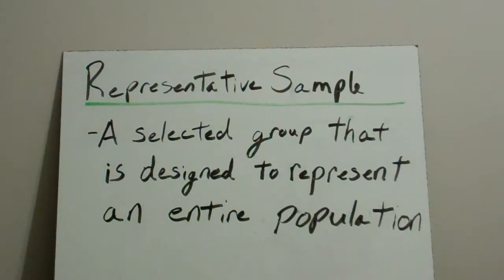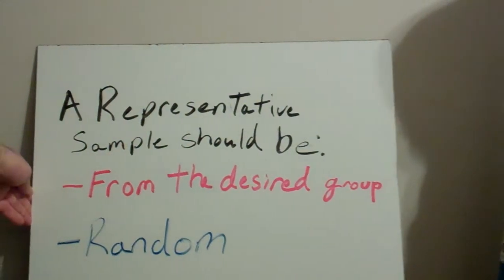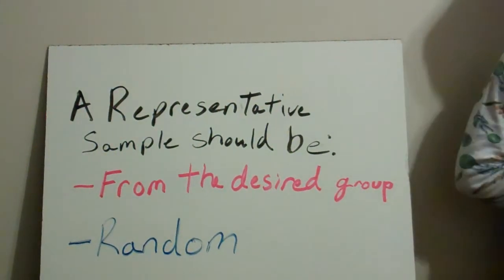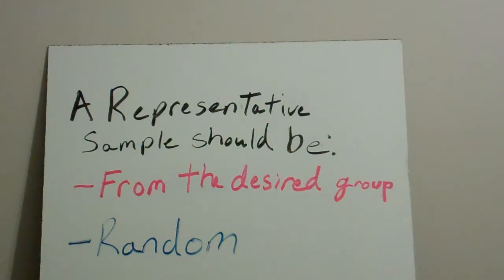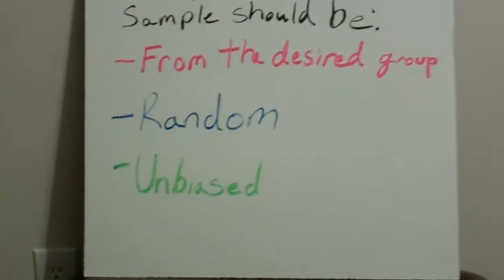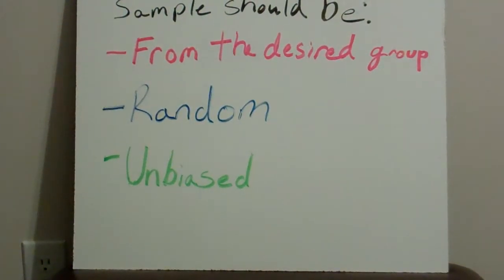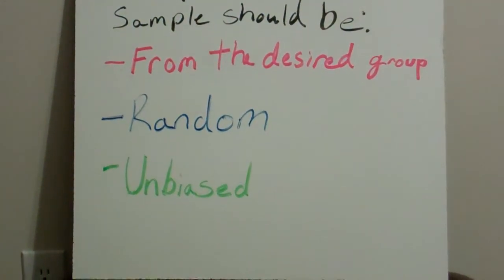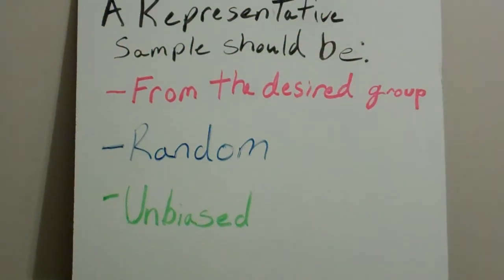Mr K's Representative Sampling 7 1